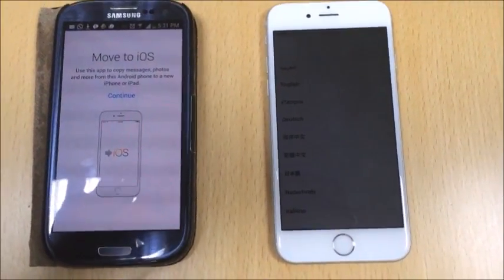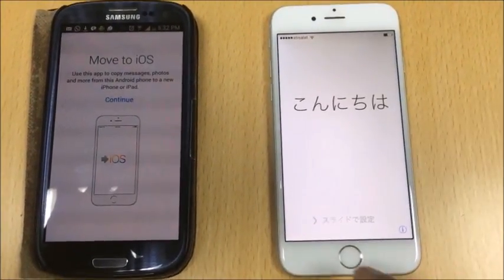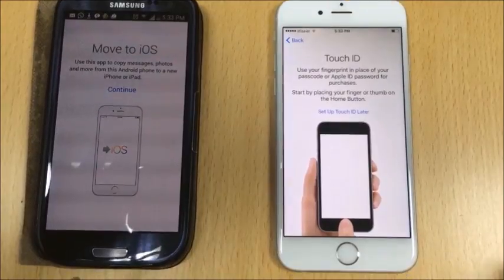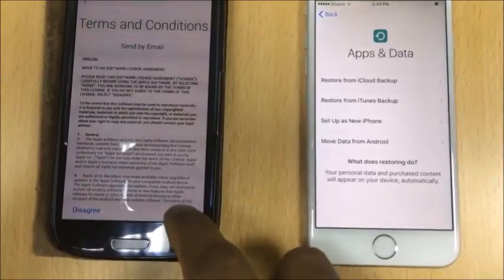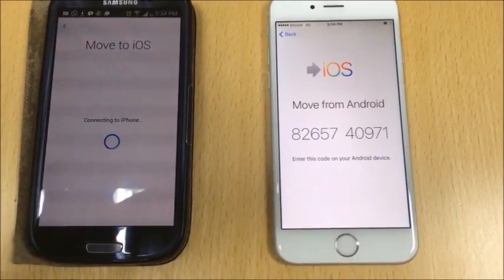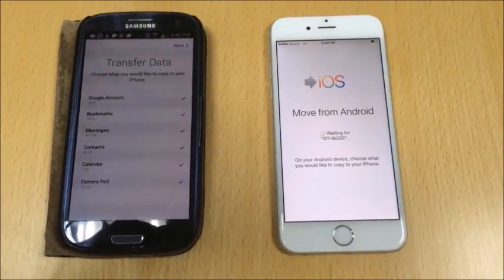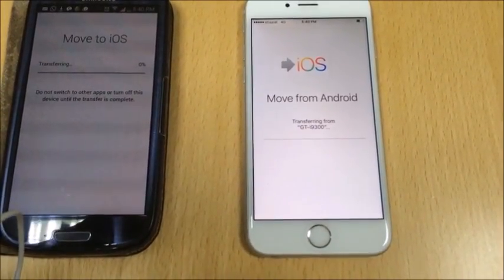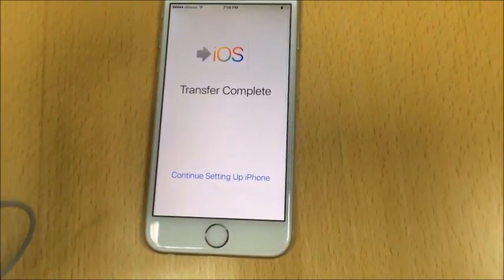Move to IOS - from Android to Apple IOS or switch to IOS from Android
Detailed step by step instruction video with voice how to transfer photos, videos and settings etc. from any Android smart phone to  iPhone, iPad without doing it manually. Short video but detailed clearly...